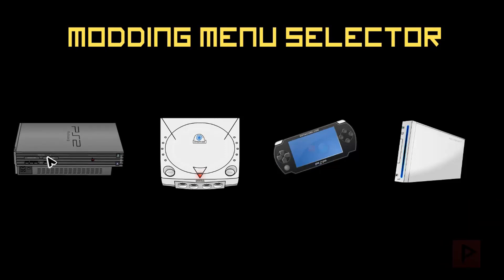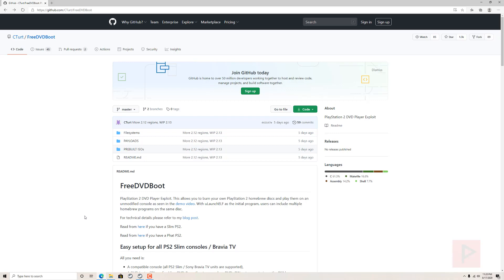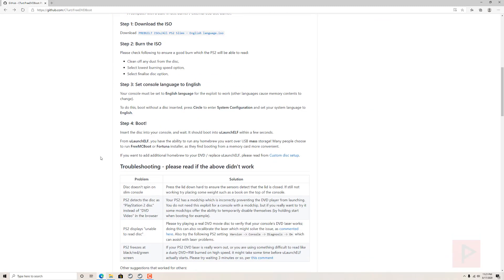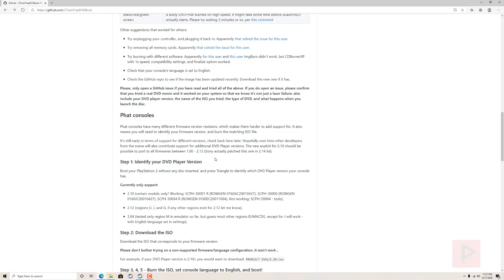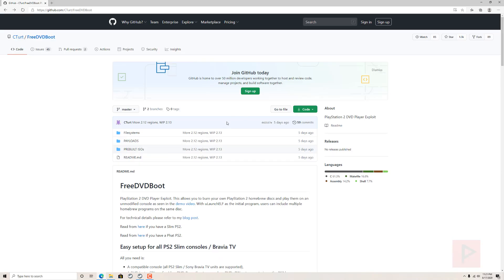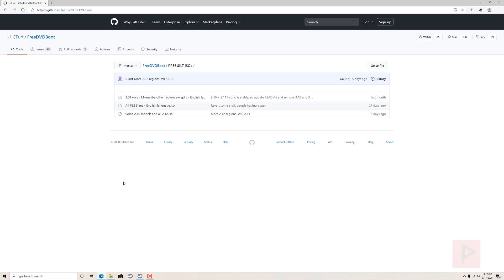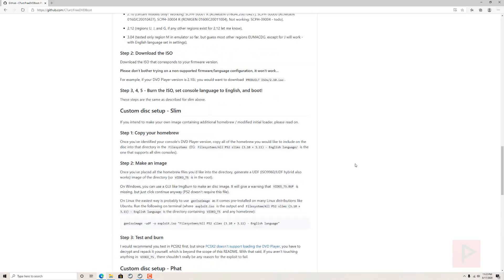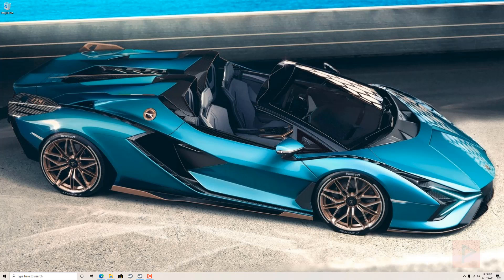FreeDVDBoot Update - Fat PS2 Compatibility List Updated! (2020)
Today is just a quick update video about FreeDVDBoot and good news for fat ps2 console owners! At the time of this video recording, certain PS2 DVD Player versions are supported! See the github page for the latest development, but right now we have 2.10, 2.12, and 3.04 (tentative) working!

See the github page for more info!